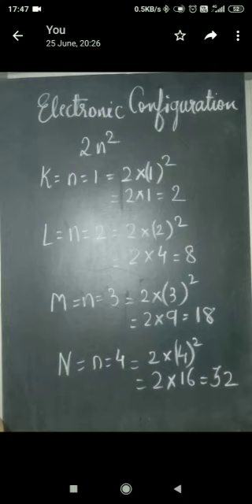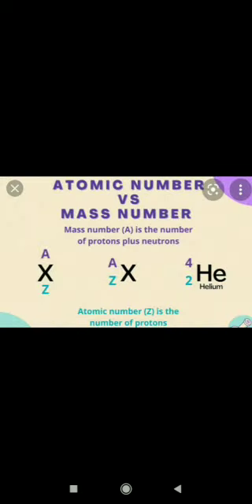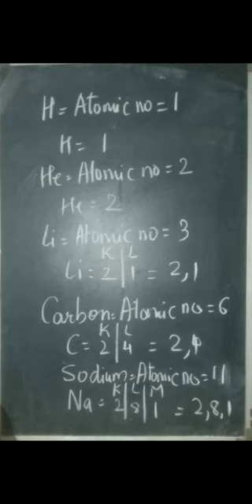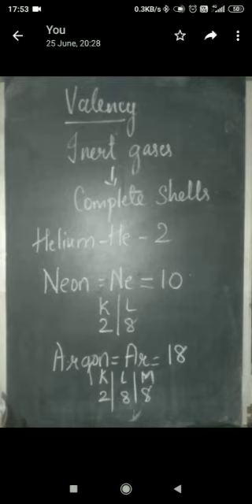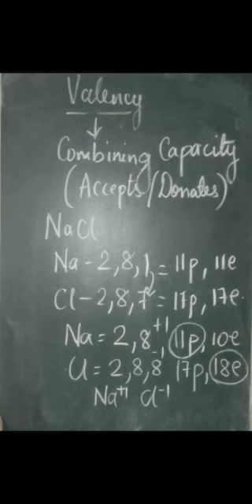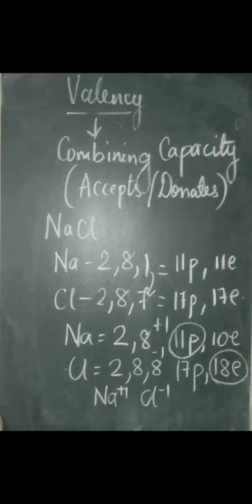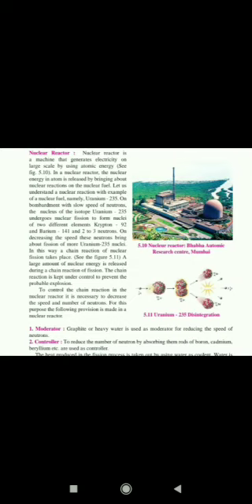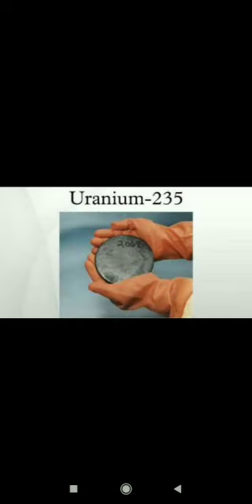8th Science 29 june